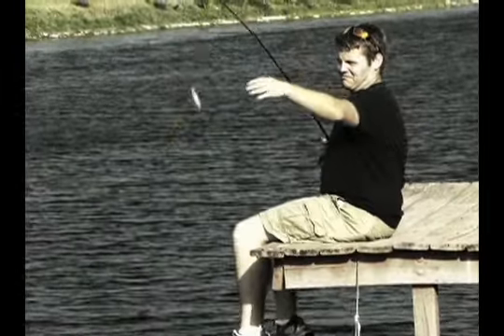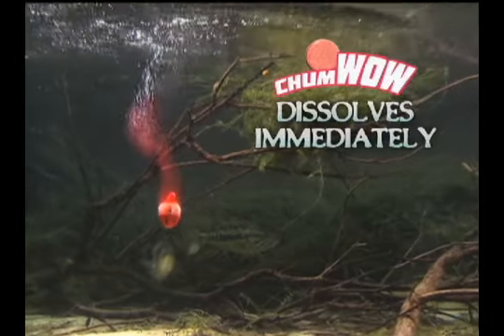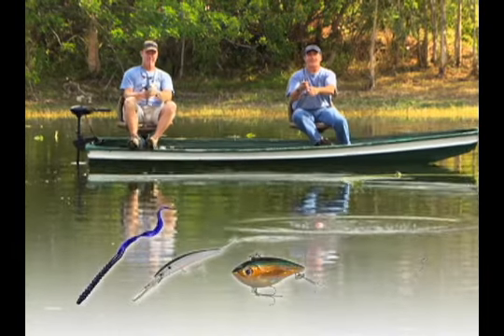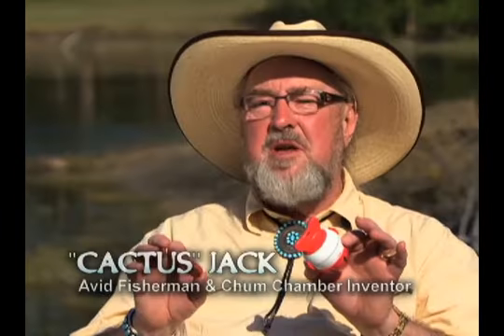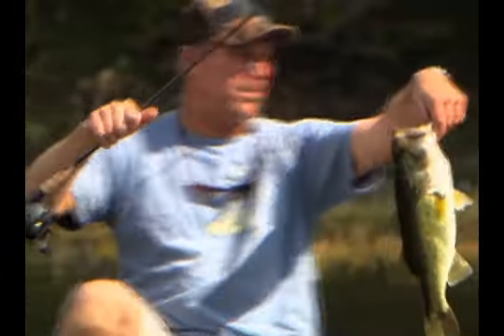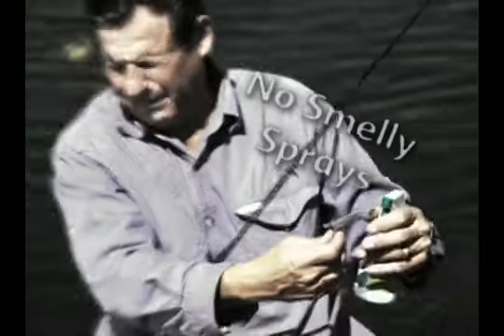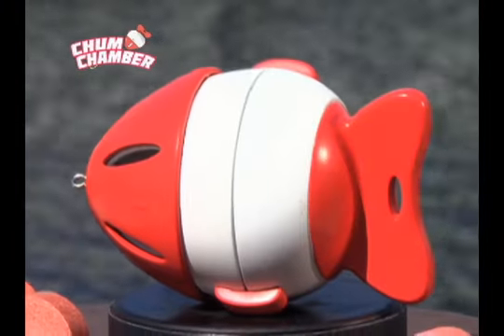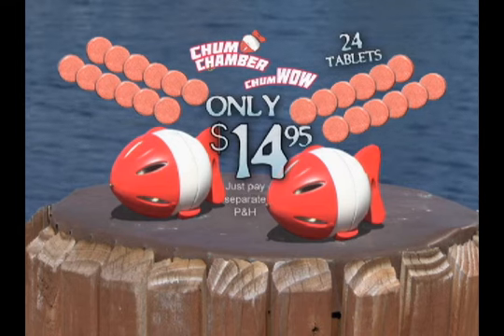CHUM CHAMBER BY CHUMWOW INFOMERCIAL